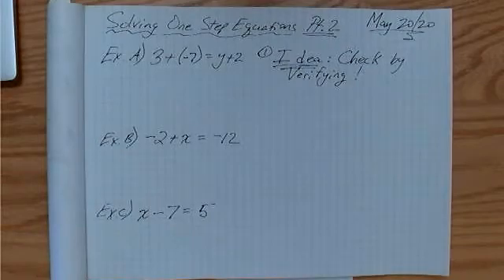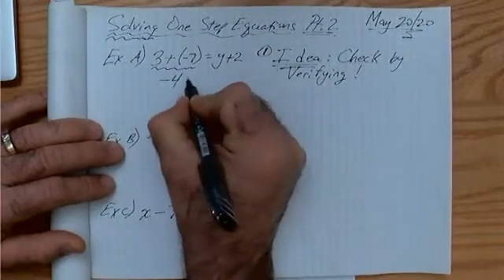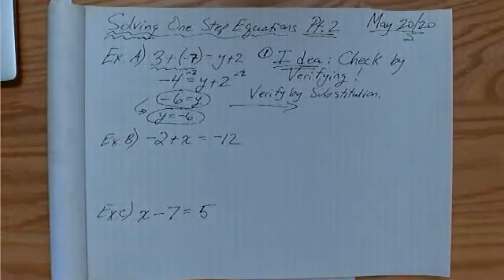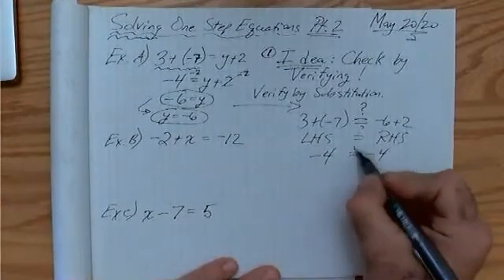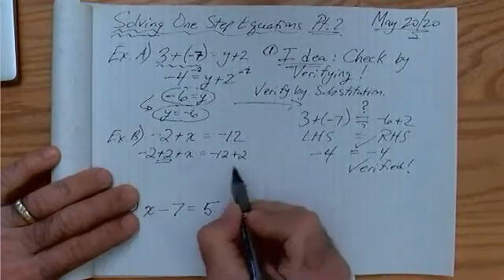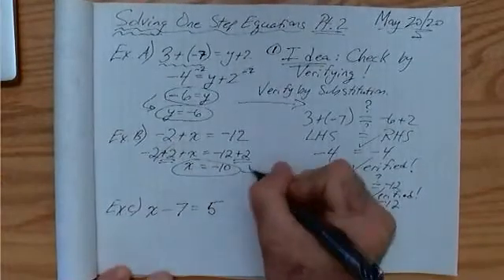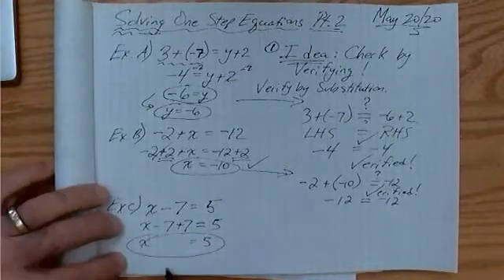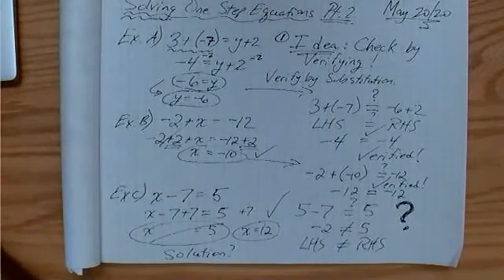Solving One Step Equations Part 2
This video focuses on using verification to check your answers when you are solving equations.